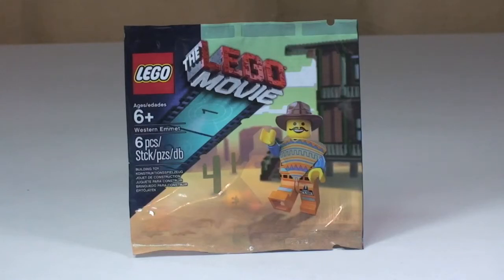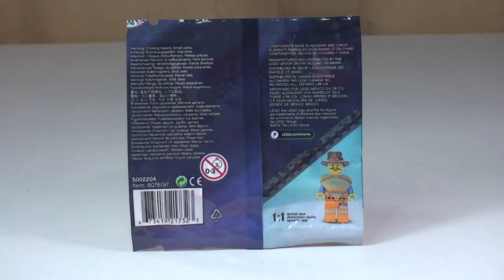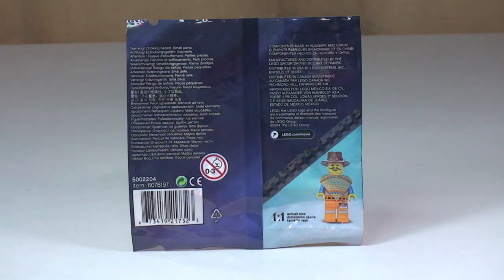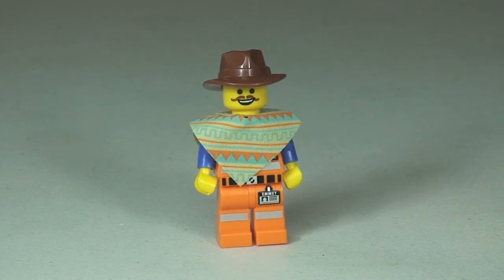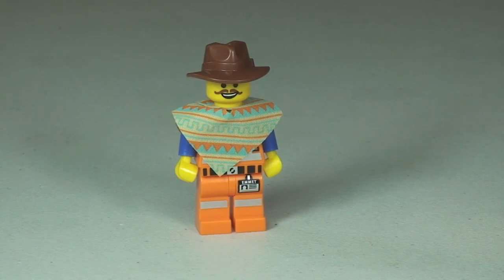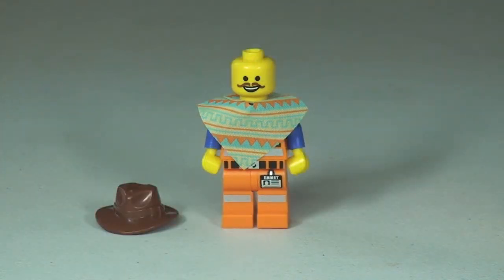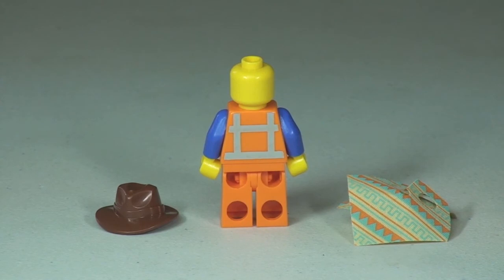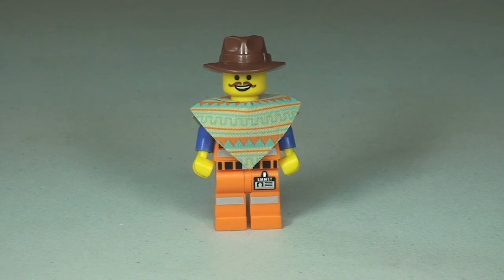LEGO Movie Western Emmet Promotional Polybag Review set 5002204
My review of the Lego Movie Western Emmet promotional polybag set 5002204

5002204
Ages 6+
6 pieces
Promotional

Promotion given away with orders of The LEGO Movie Videogame.

Many Thanks

Destination Lego